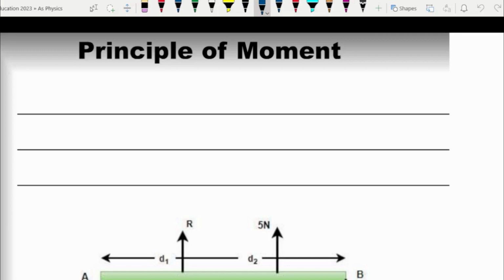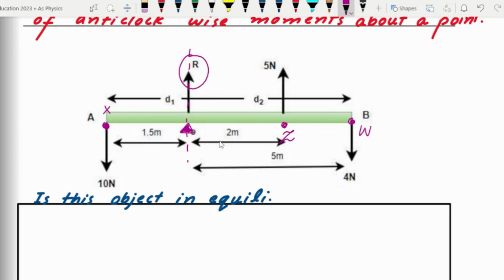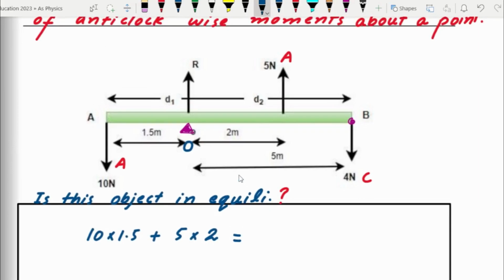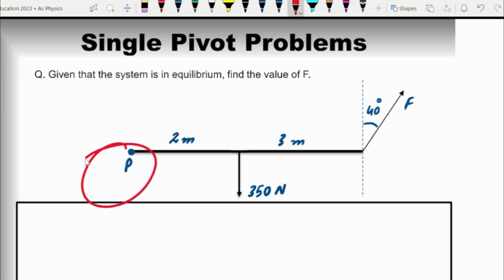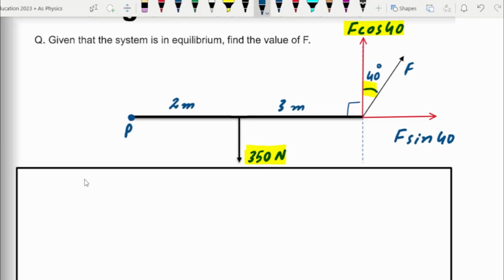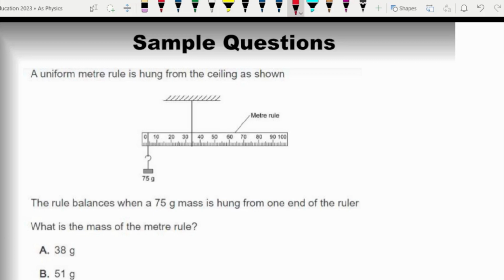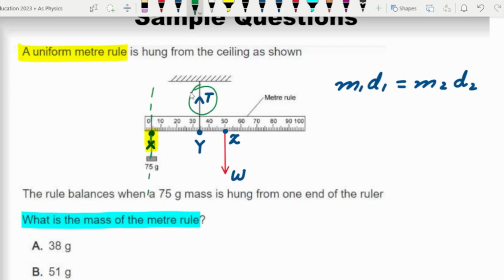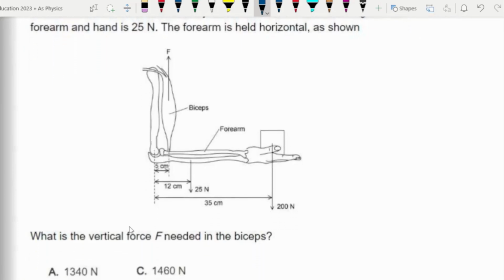Moment of Force | Part 2 | AS Physics